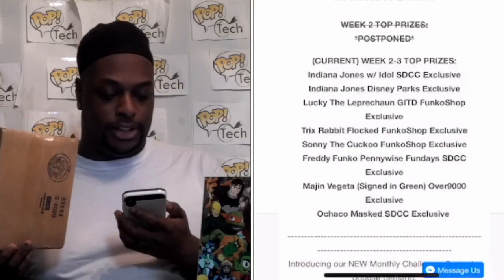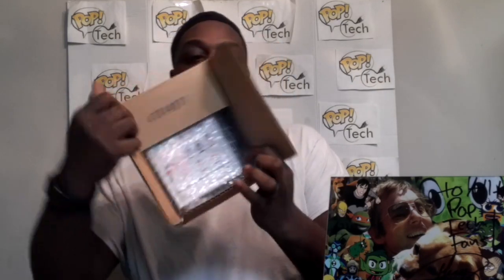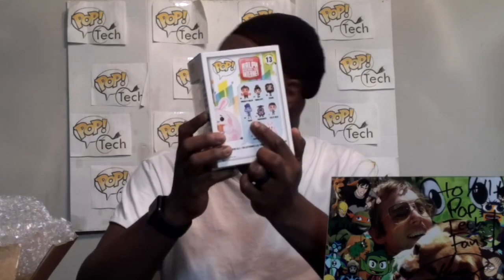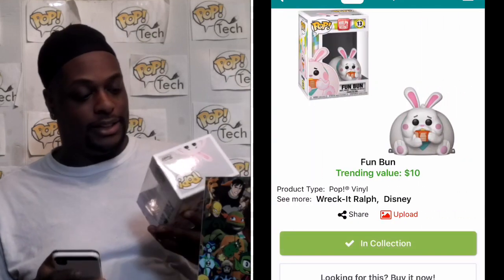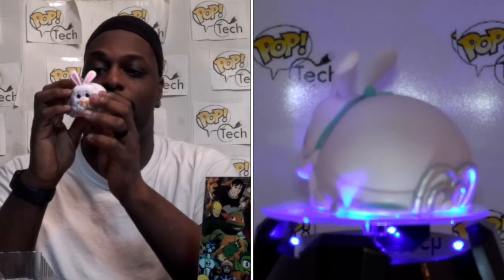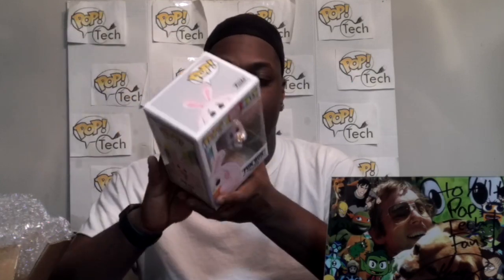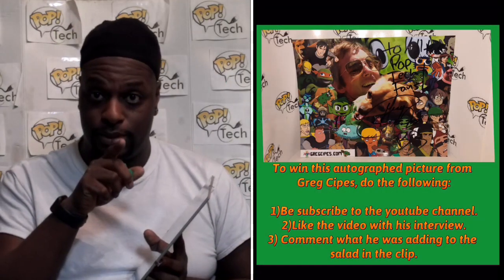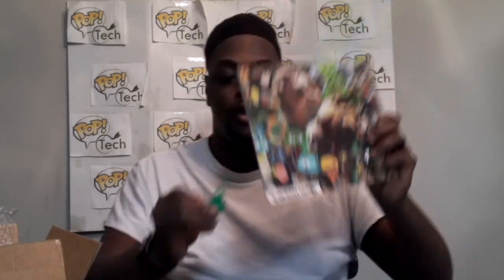Chrono Toys Unboxing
I try my hand at the Chrono Toys Mystery Box. Well I get something good? Let’s see look together.

when you use “POPTECH” at checkout.